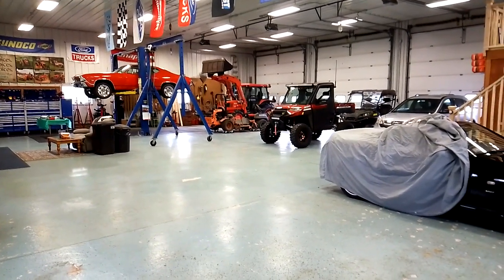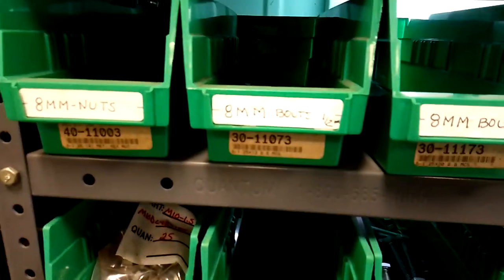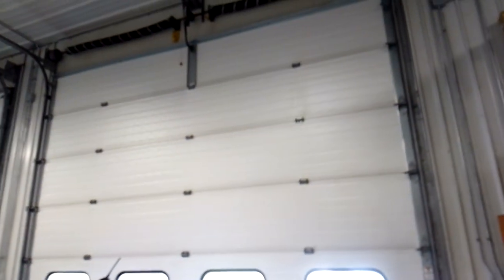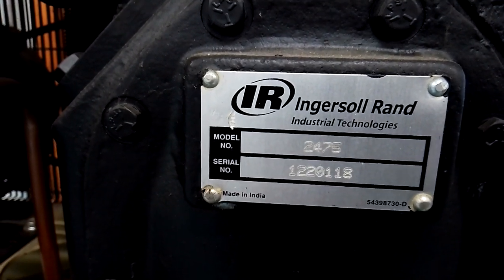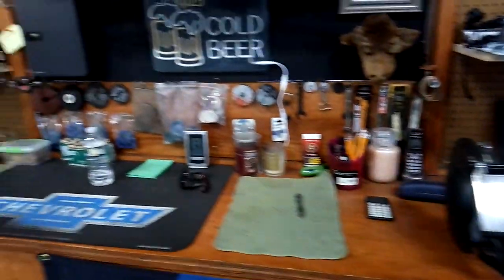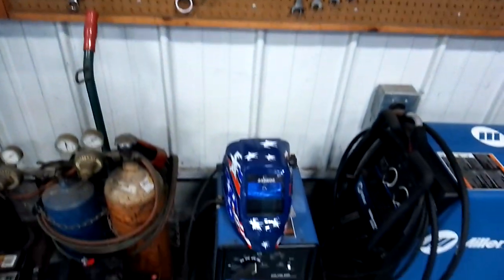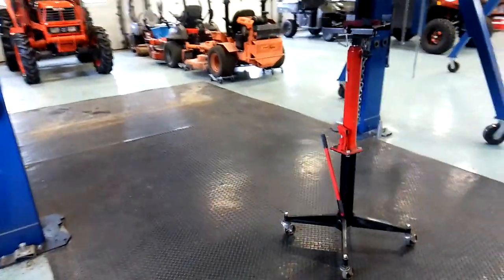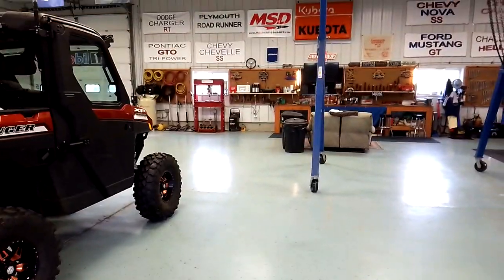Morton building ,70x54ft, full tour,biggest home shop on you tube??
You asked for it, you got it!!! jeffs garage adventures!